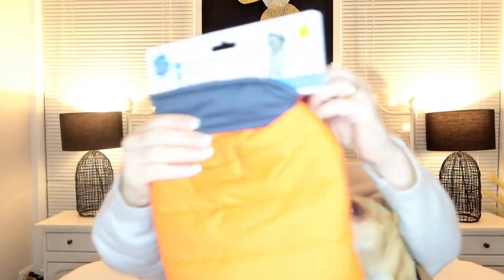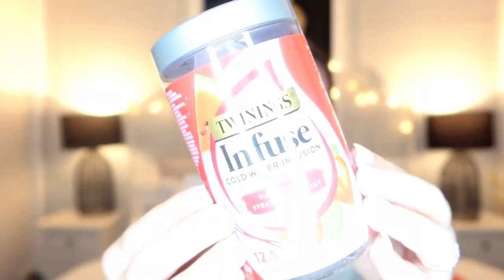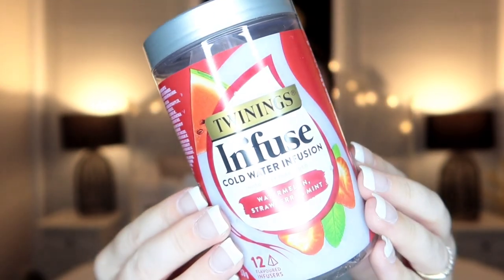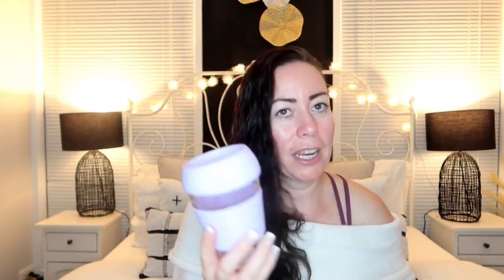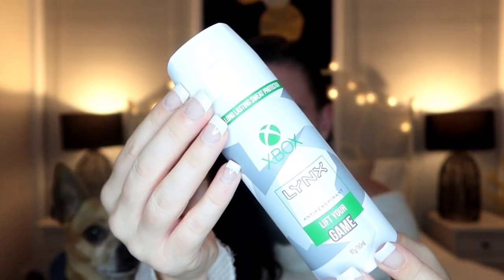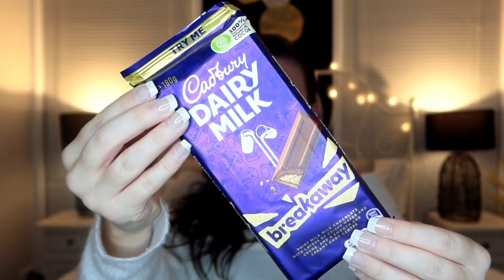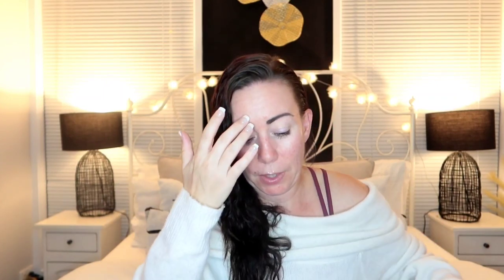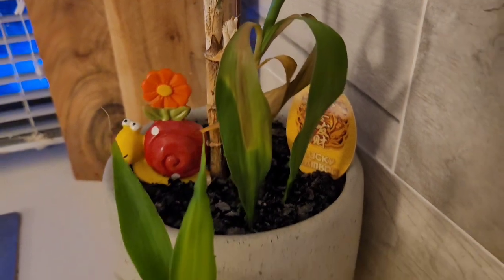REJECT SHOP HAUL and more!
Hi guys!!

If you have any video suggestions or anything you would like me to present on my channel please let me know

Want access to the music I use? Use my link to find the most amazing creator music:

Thank you so much for tuning into my channel, and all of your amazing support! it is appreciated more than you will ever know 🥰🥰

👍 Hit a like 👍 if you enjoyed my video 💜

Suite 151
Shop 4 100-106 Pacific Highway
Oxenford
4210